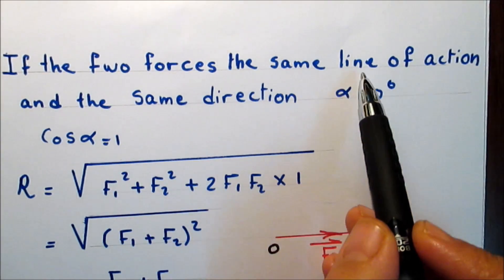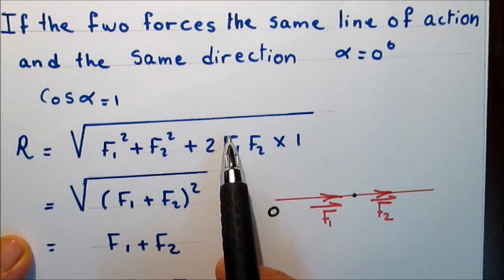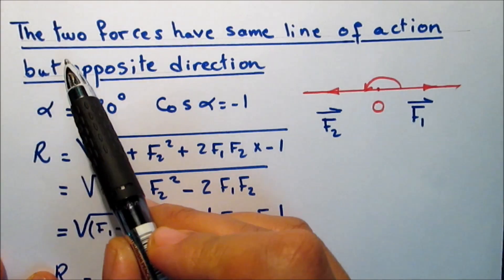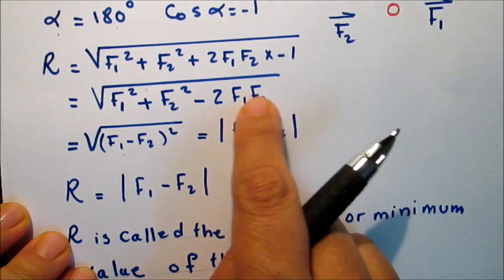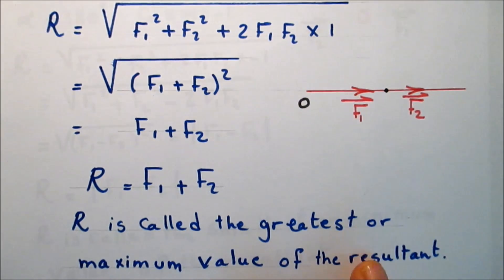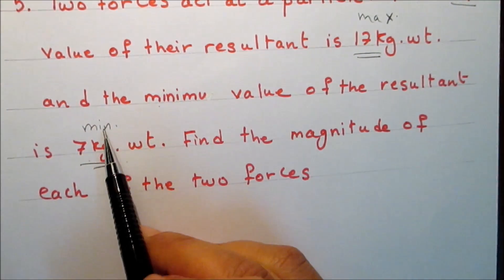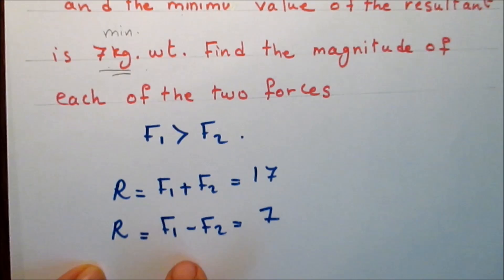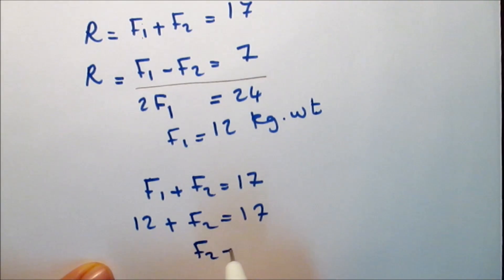The Resultant of two Forces meeting at a point analytically part 3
The Resultant of two Forces meeting at a point analytically, two forces having same line of action, in same direction, in opposite direction, Maximum and minimum resultant, greatest and smallest resultant, the parallelogram rule to add two forces, the angle between the resultant and the first force tan θ, Magnitude and direction of the resultant,  Mechanics, Statics, Math 2nd secondary Egypt, ثانية ثانوى مصر, ابناؤنا فى الخارج, Math I, Math 1, الصف الثانى الثانوى, Experimental Language schools